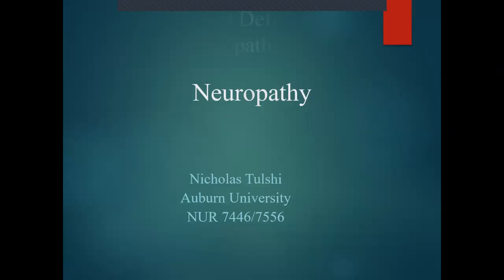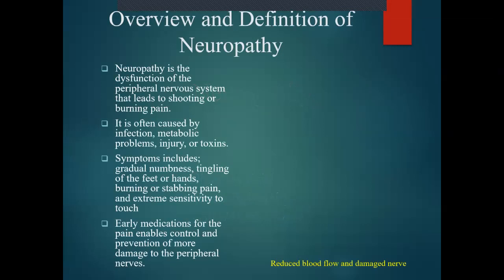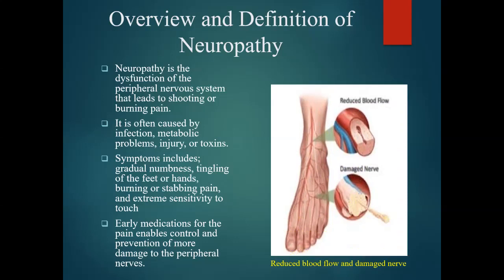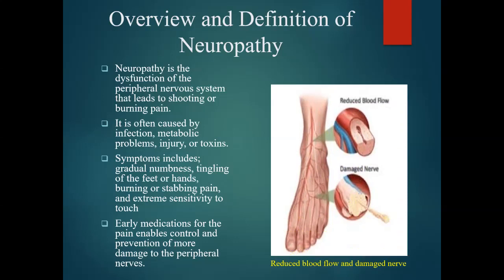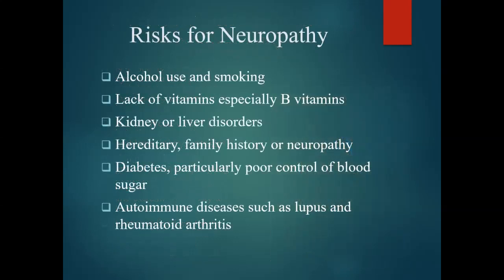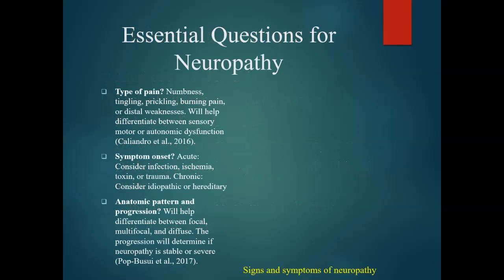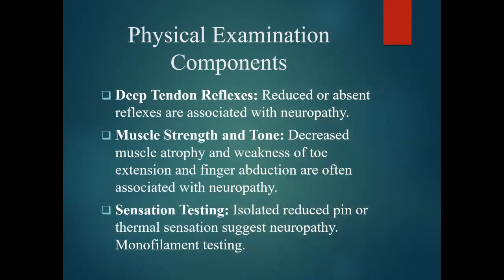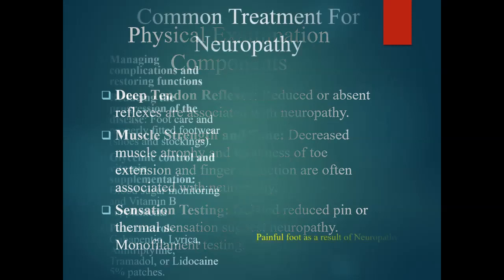Neuropathy 5 Min Video